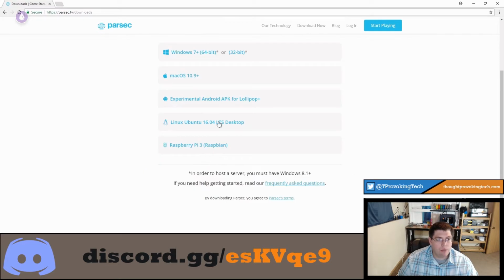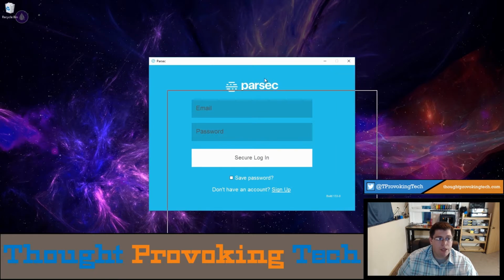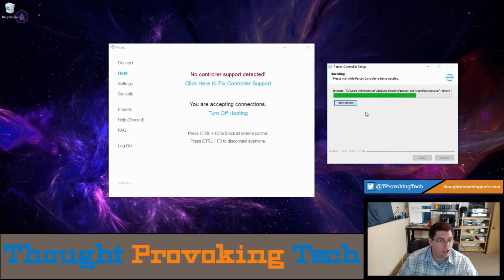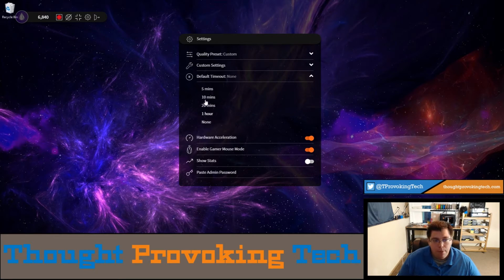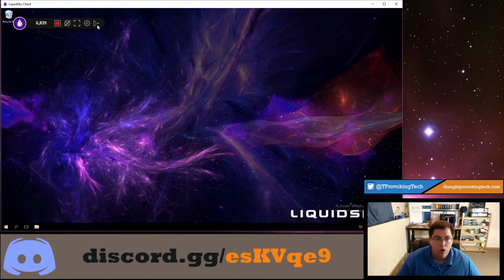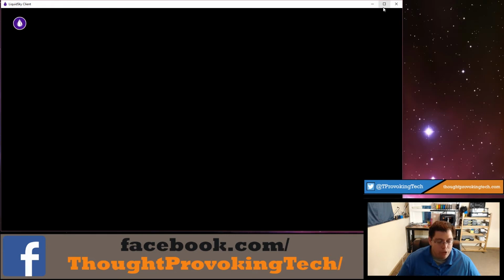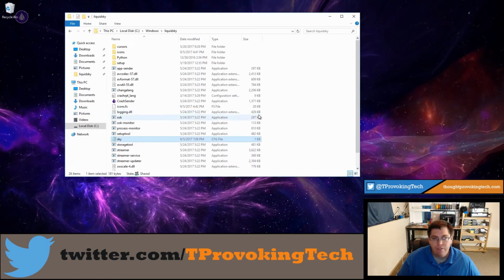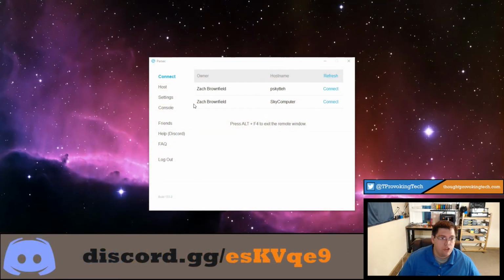How to Run Parsec on LiquidSky Hardware!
♦ Ethereum Address: 0xa577A38C56F153b28476Cf02CF493a7D53A9ac65
♦ Bitcoin Address: 18jKNVxi5ddgfRS2dJzh1UPQK2yrjRAsu

▷ Music Credits
♦ Intro: